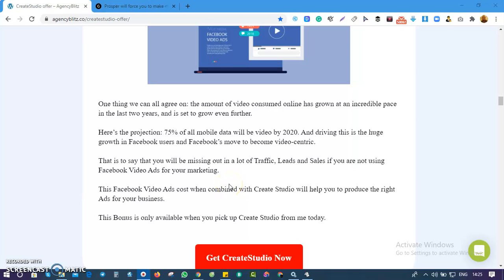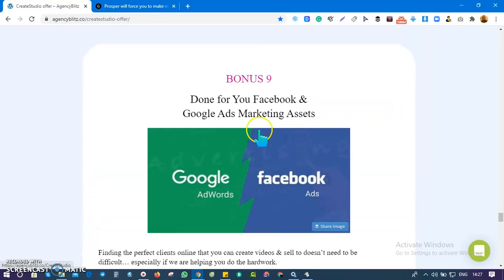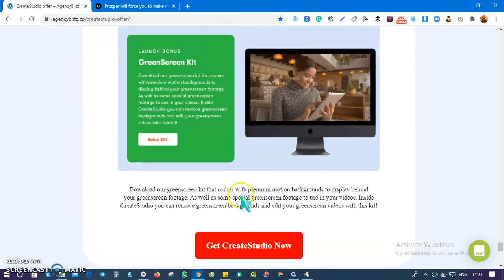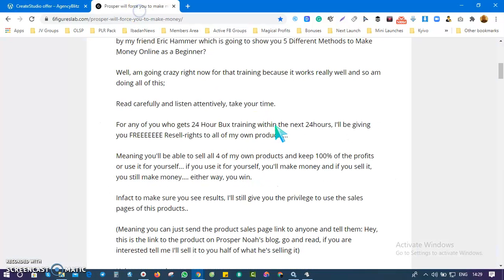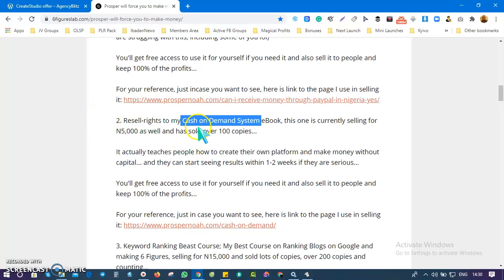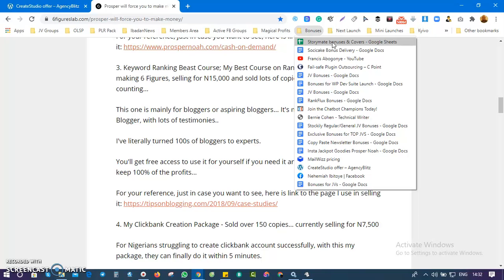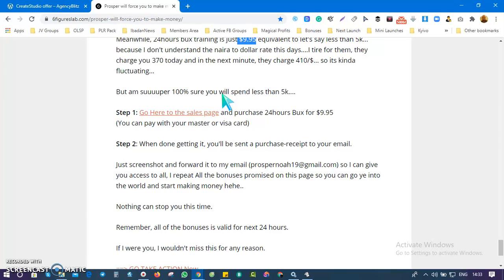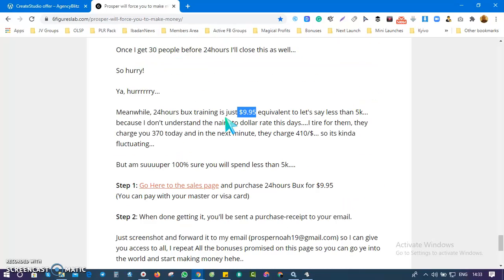STEP 3 - Create Your Bonus Page